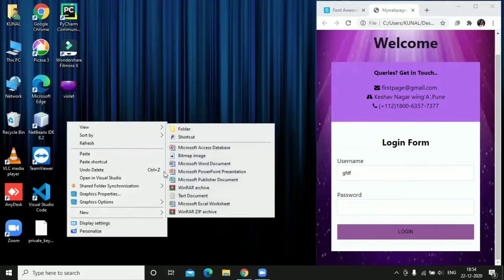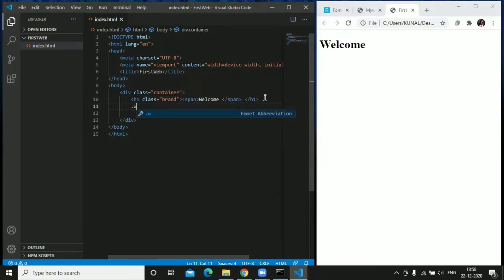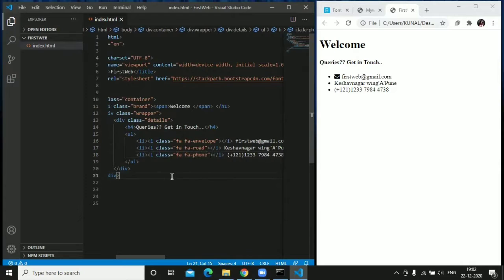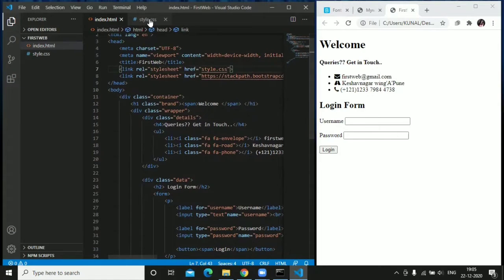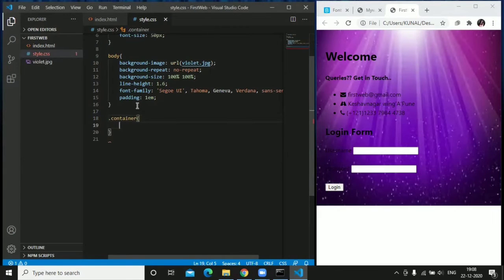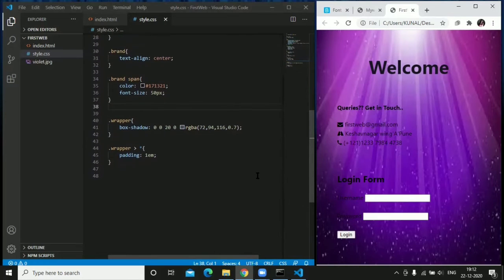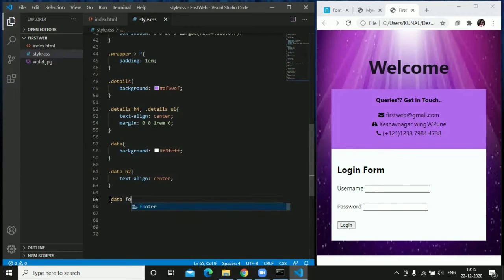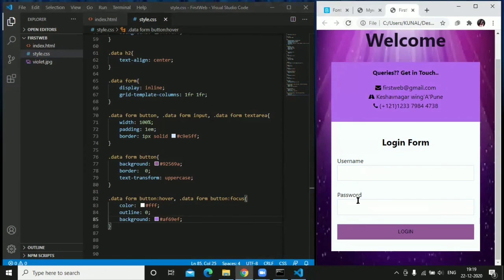Create Responsive Signup form using HTML CSS | Web Design | Visual Studio Code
Create a simple responsive signup form using HTML CSS with Visual Studio Code

Prerequisites
Any Compatible Browser

if any queries please let me know